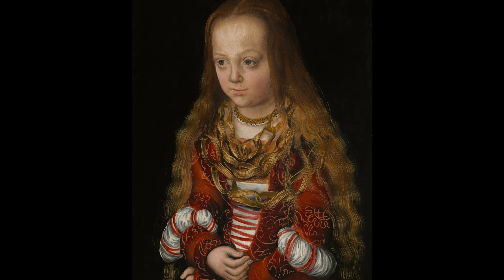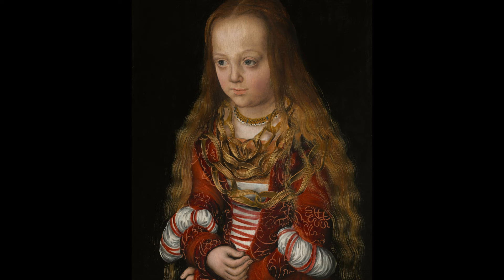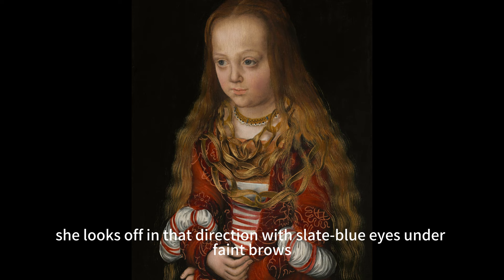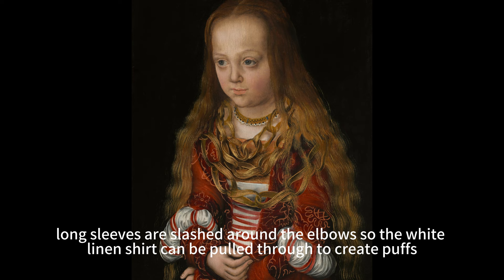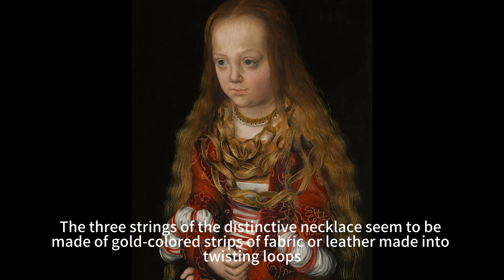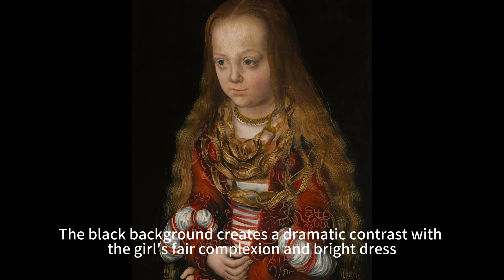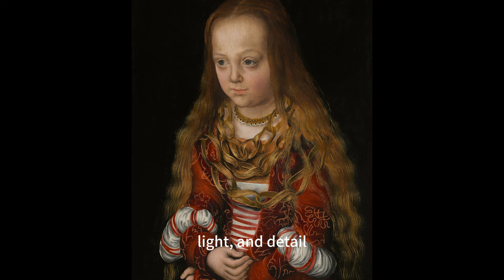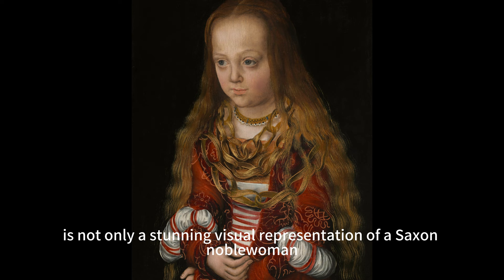A Portrait of a Young Noblewoman: Lucas Cranach the Elder, A Princess of Saxony, c. 1517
Shown from the lap up, a young girl with pale, peachy skin and long, light brown hair wears a crimson-red dress with slashed, puffed sleeves and three large, gold-colored necklaces covering much of her chest in this vertical portrait painting. She sits with her body angled slightly to our left and, with her head tipped slightly forward, she looks off in that direction with slate-blue eyes under faint brows. Her long, wavy, golden-brown hair falls from her high forehead and lies loose around her shoulders. Her dress has bands of a floral pattern outlined in a lighter red against a ruby-red background, and the bodice ties with red laces down the front over a white undershirt. The tight-fitting, long sleeves are slashed around the elbows so the white linen shirt can be pulled through to create puffs. Her high-necked chemise has a jeweled band at the neck. The three strings of the distinctive necklace seem to be made of gold-colored strips of fabric or leather made into twisting loops, which are then linked together like a paper chain. Each strip is painted or decorated with a fine, dense lattice pattern and edged in gold. The girl sits with her wrists crossed in her lap against a black background.

A PrincessofSaxony, c. #1517 #: A# Portrait of a Young Noblewoman # # # # # # # # # # # #